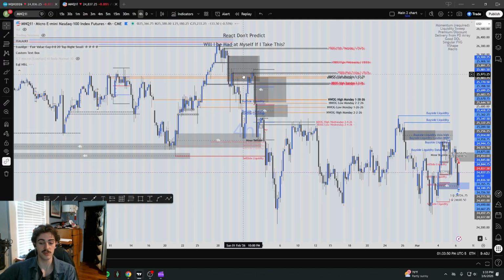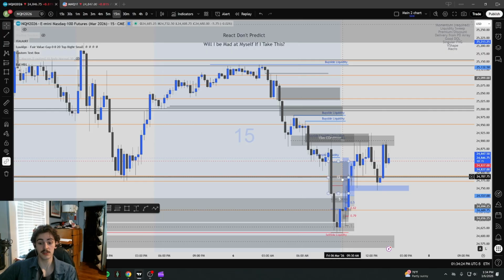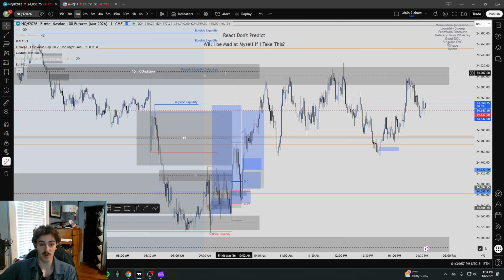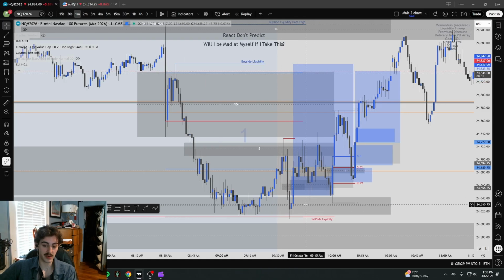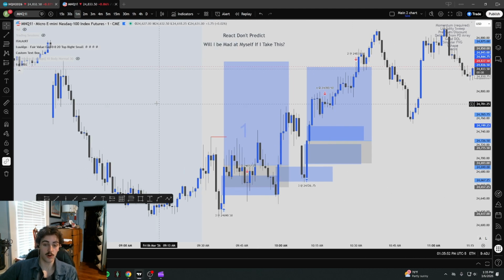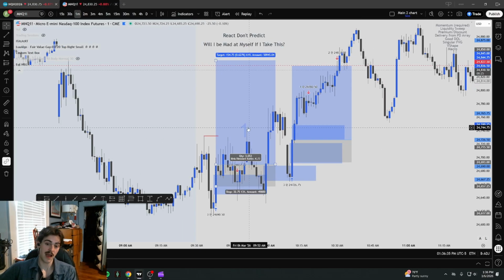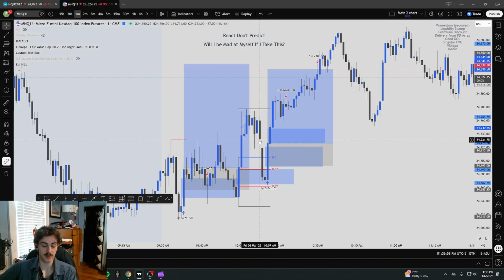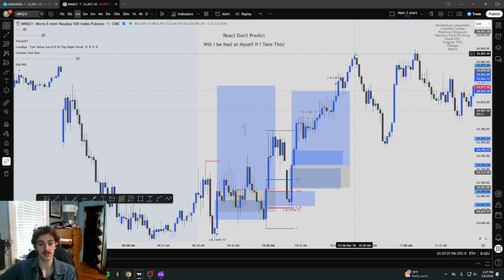Day Trading Making $550 (3-6-26)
I am going over how I made $550 today day trading ICT concepts and day trading the NASDAQ. I am showing what I saw and how I took my trades